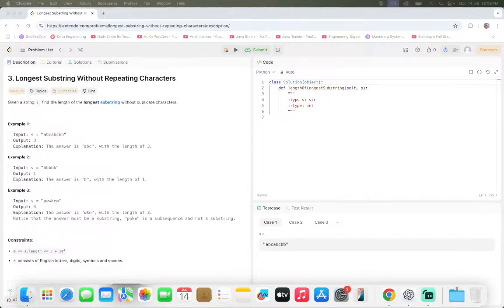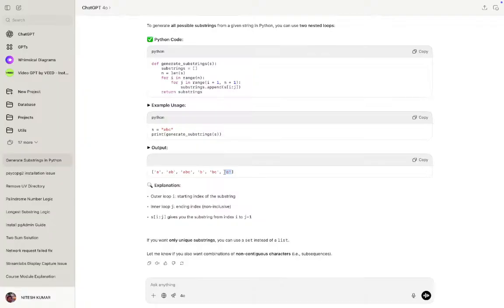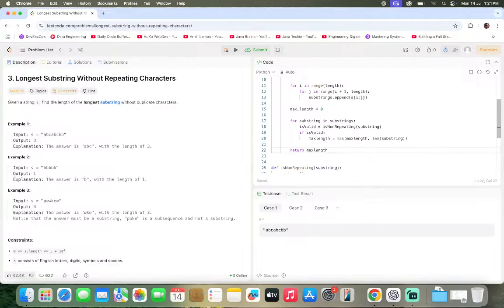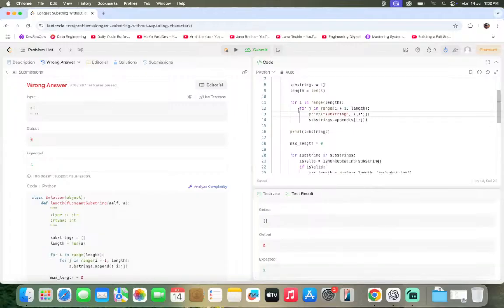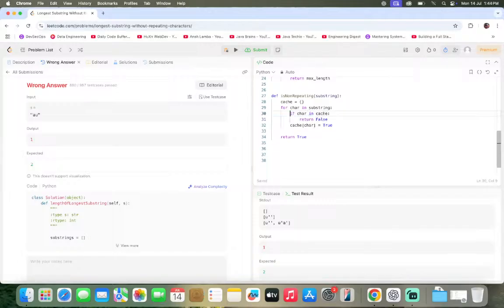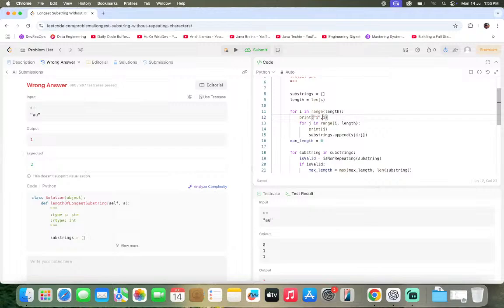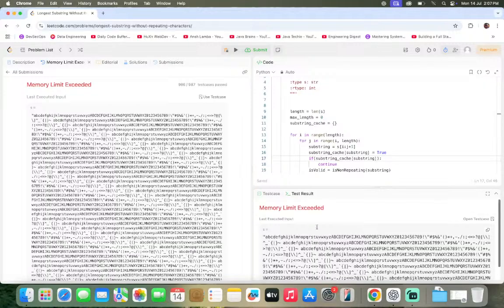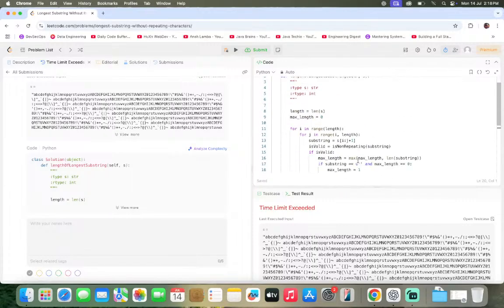Longest substring without repeating characters (Brute Force: Generating all substrings): Leetcode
In this live session we are going to solve : Longest substring without repeating characters problem in leetcode